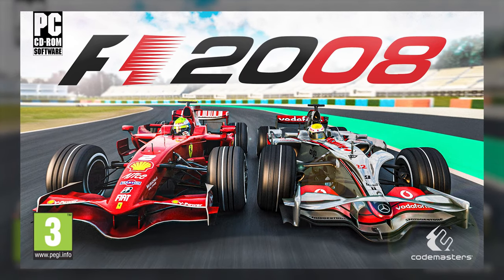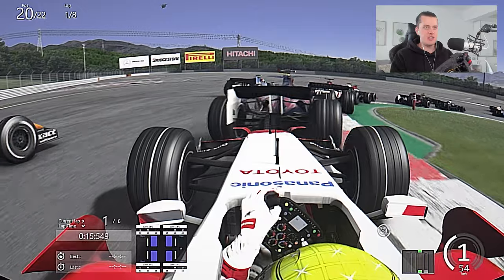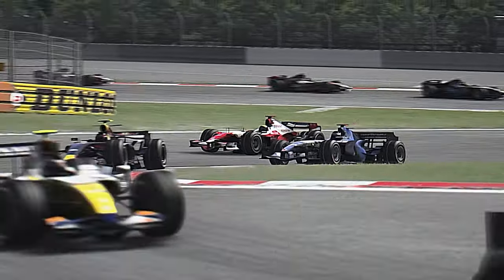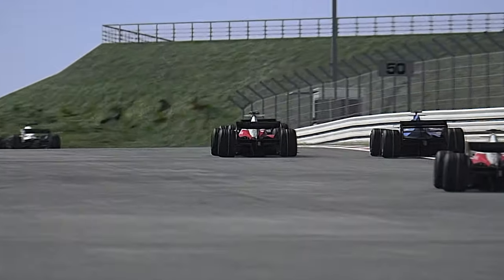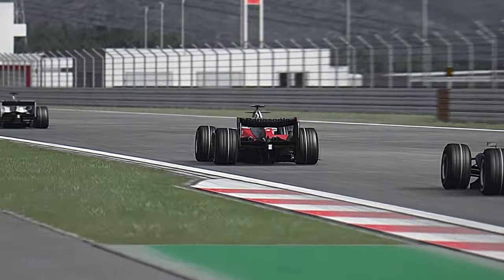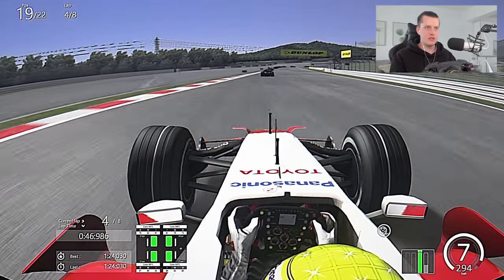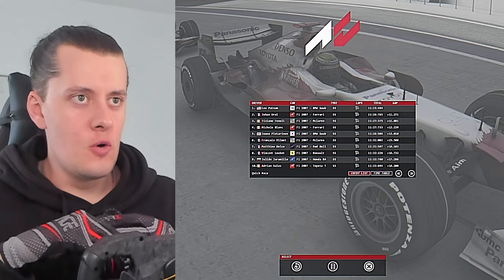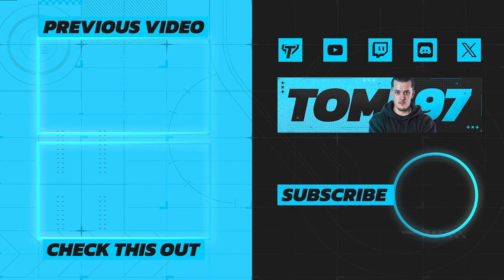The OTHER F1 Game we NEVER got...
🔧 For all your Sim Racing needs, check out Simplace 🔧

🕑 Timestamps 🕑
00:00 - Intro & Cars Rundown
01:14 - Race Start